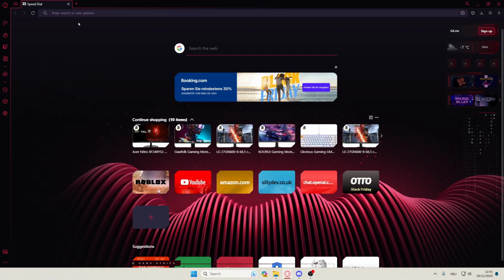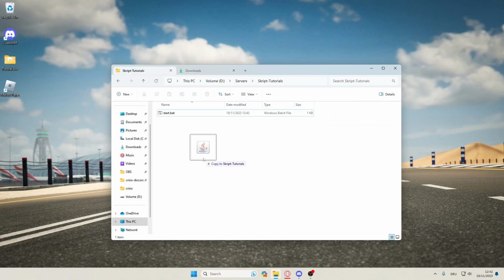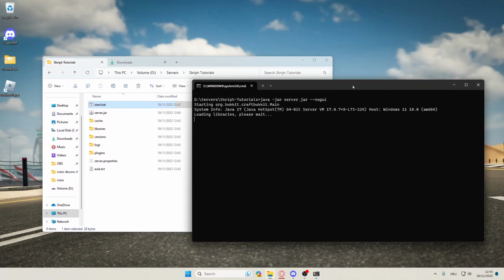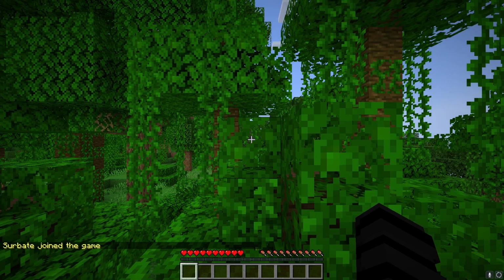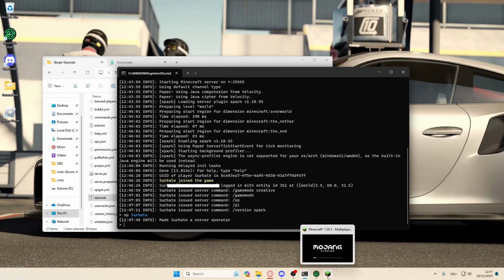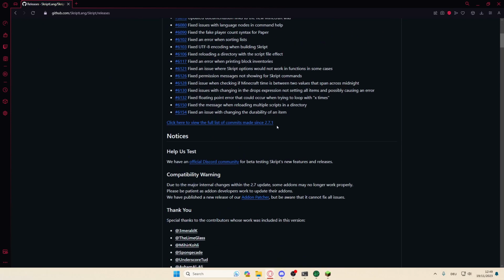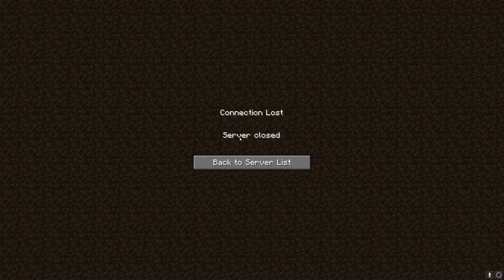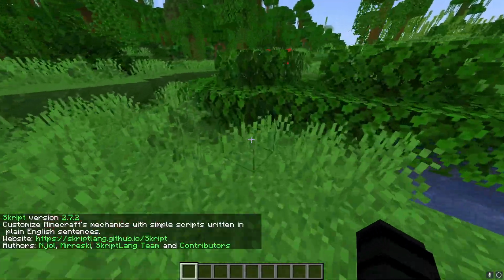How to set up Skript for your Minecraft Server (Skript Part 1)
For all of your guys' information: I am rebranding this Channel completely.

**Links**

Please note that these links are Direct Links. They might not be up to date depending on what time it is when you are watching this, so feel free to check yourself!